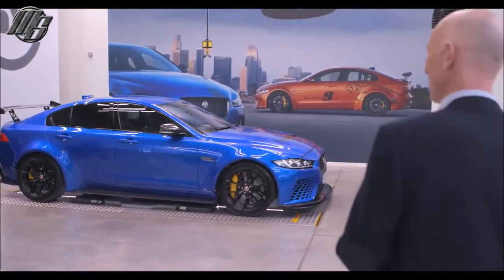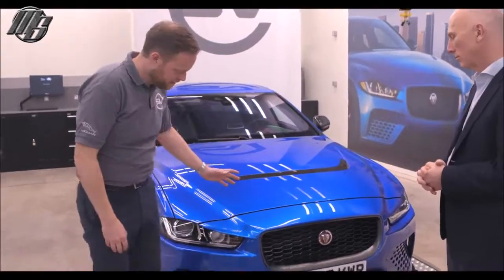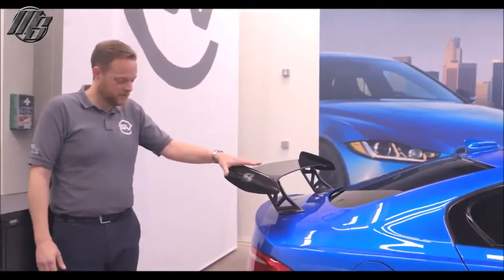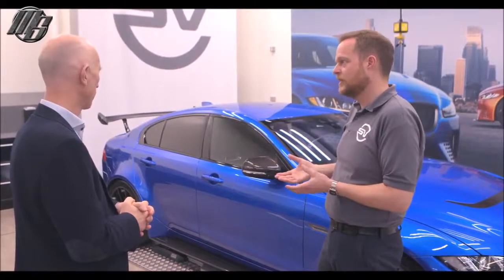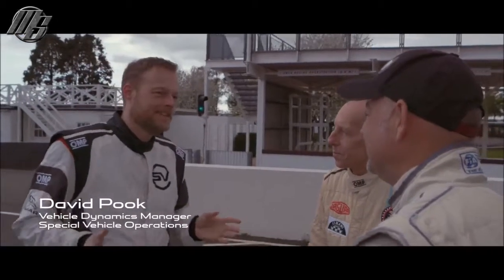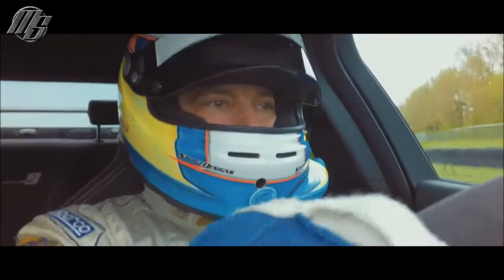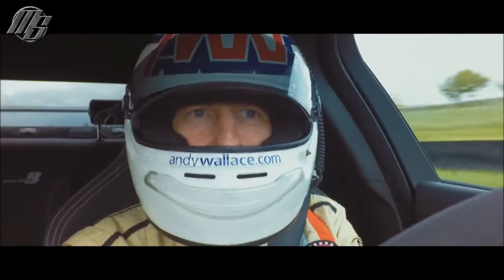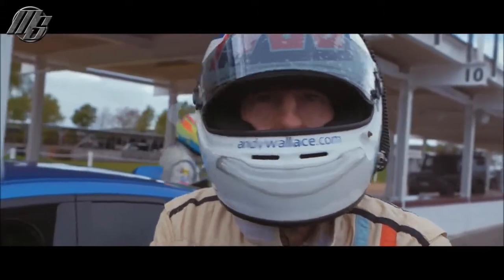2019 Jaguar XE SV Project 8 - 600HP | what car - Motorshow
2019 Jaguar XE SV Project 8 - 600HP | what car - Motorshow
Note: Some images are for illustrative purposes only.
xxxx
• The information we collectively select from a variety of sources, newspapers in and outside the country. The reviews, comments are based on personal opinion, we do not deliberately offensive, derogatory any individual or organization.
xxxx
• Newspaper sources: caranddriver, autocar, motortrend, internet, vov... We are not responsible for comments that are violent, offensive, or offensive.